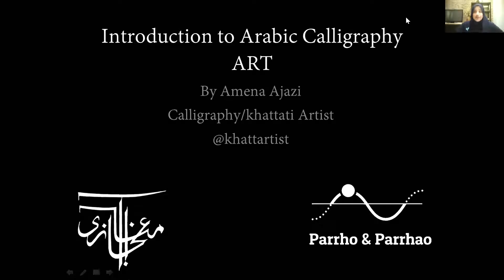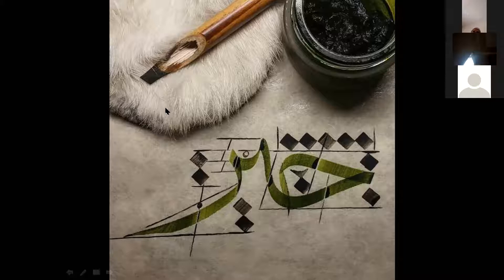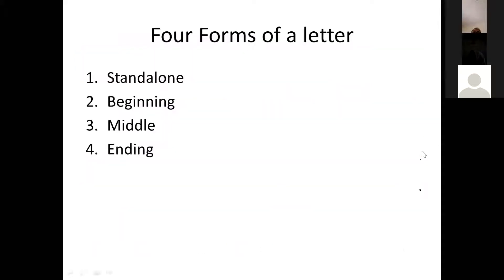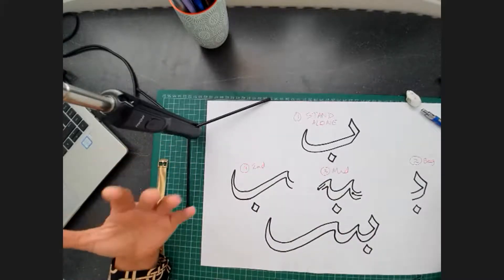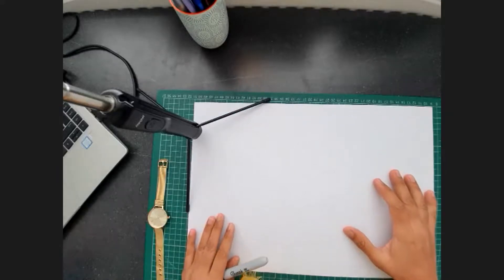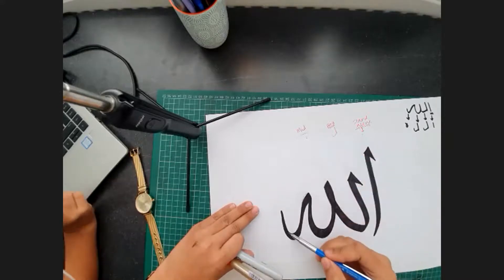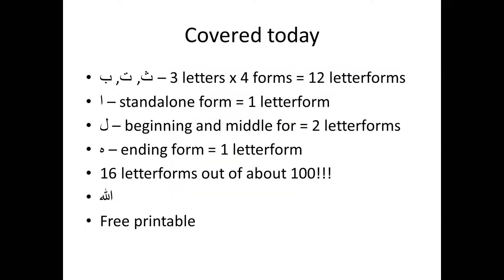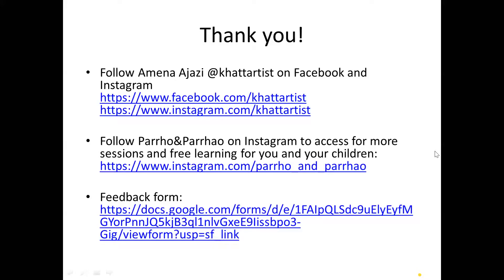Arabic Calligraphy Tutorial by Amena Aijaz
A @khattartist from UK giving an intrductory class on Calligraphy